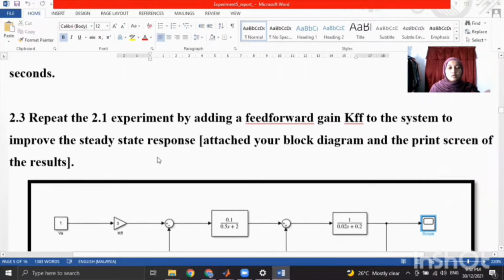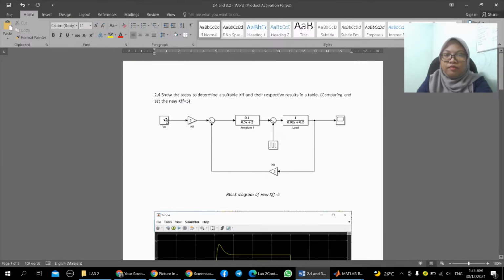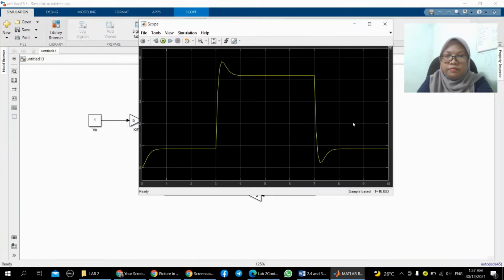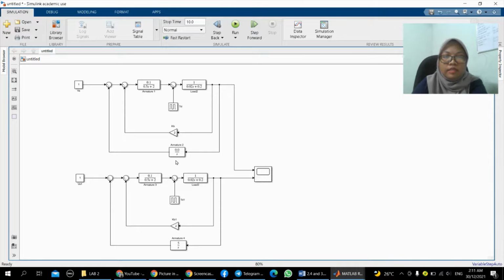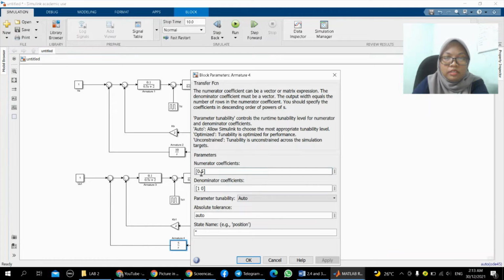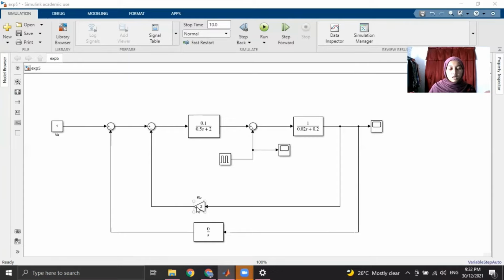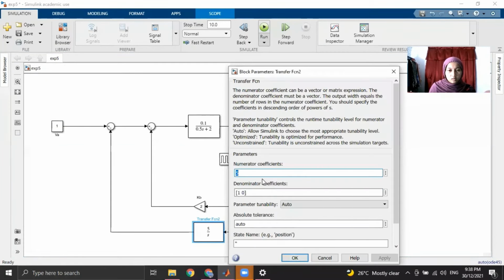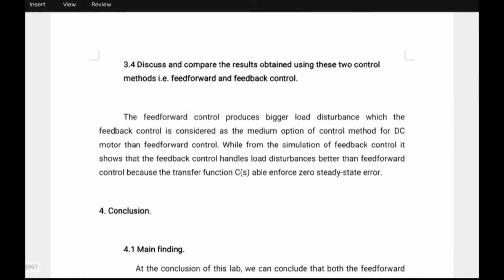BEJ20801-ELECTRONIC ENGINEERING LABORATORY II